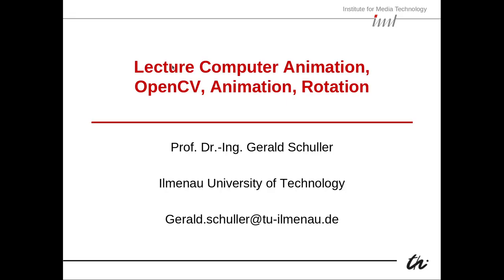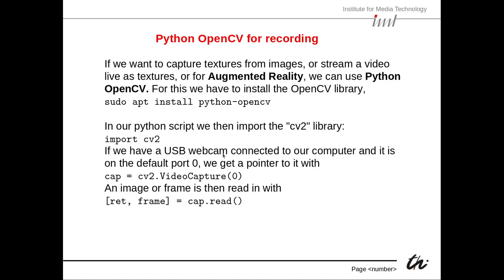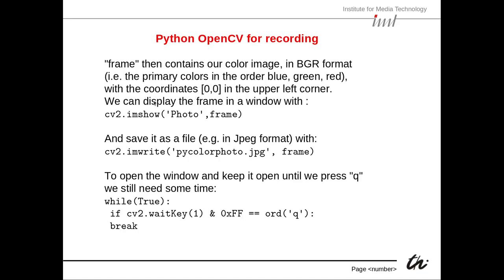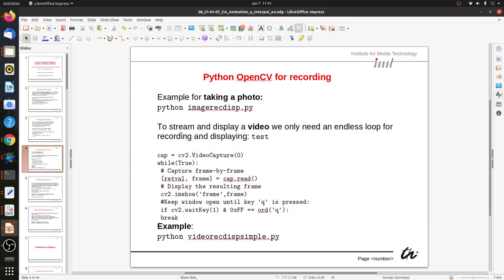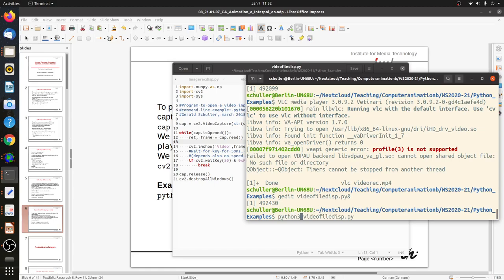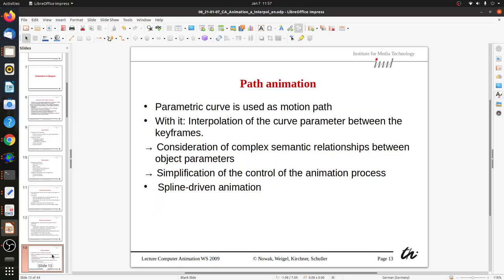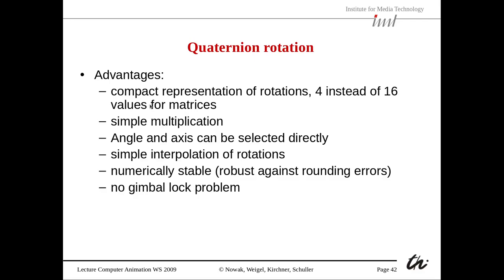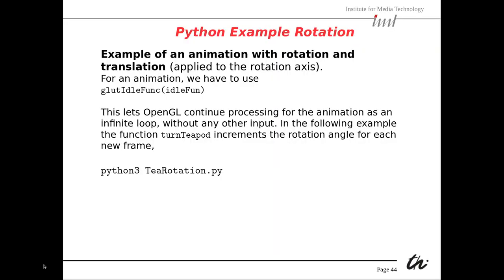Lecture Computer Animation, part 8a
This is the lecture "Computer Animation" of Ilmenau University of Technology, for Bachelor Media Technology Students in the 5th semester or higher.
This part is about OpenCV, Animation, and Rotations.